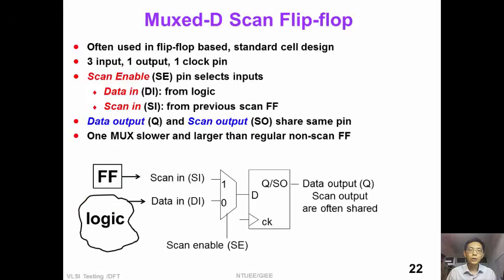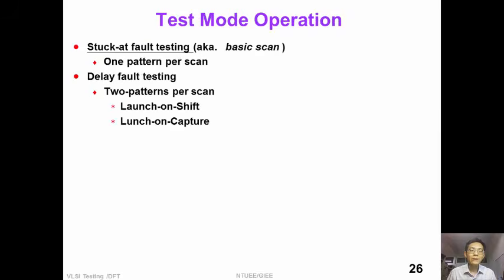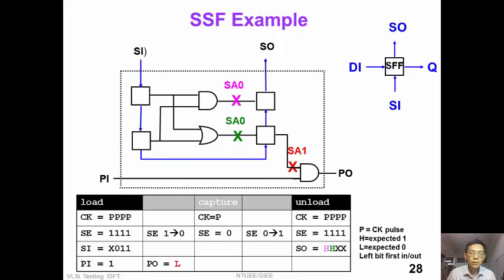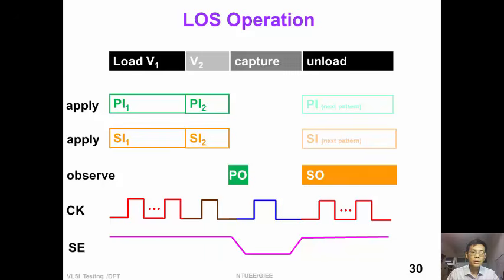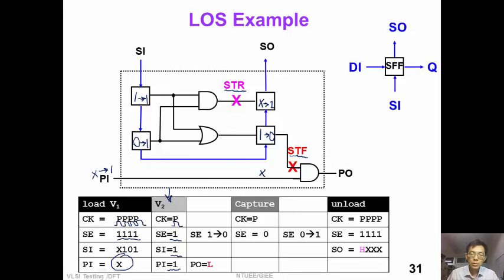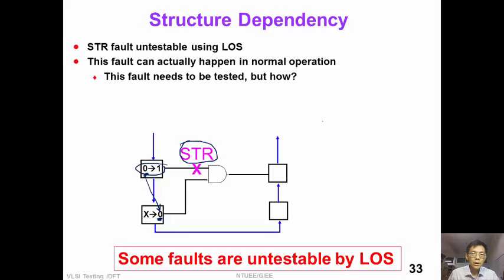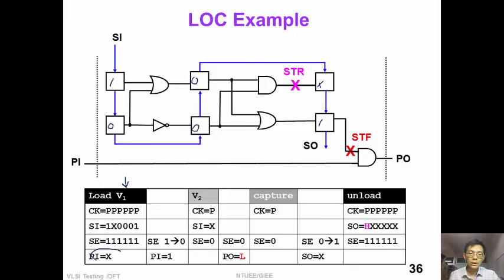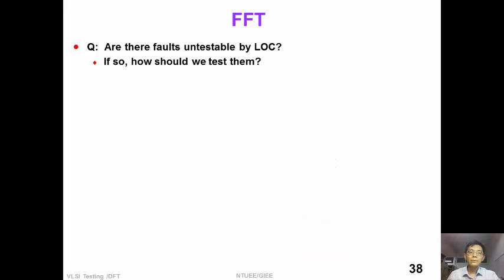11 3 DFT1 - Test Mode Operation (SSF & Delay Test LOS/LOC)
These course materials are for VLSI testing, National Taiwan University